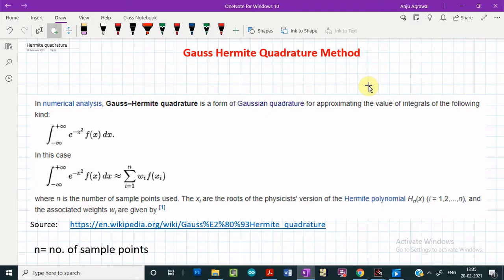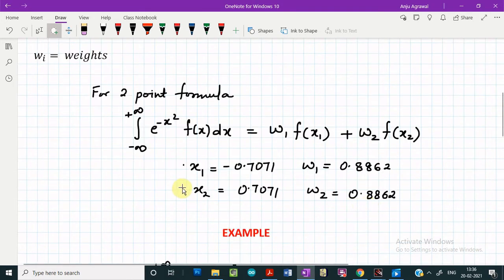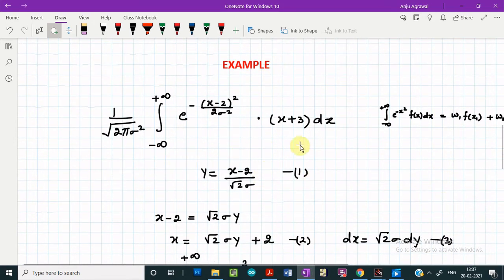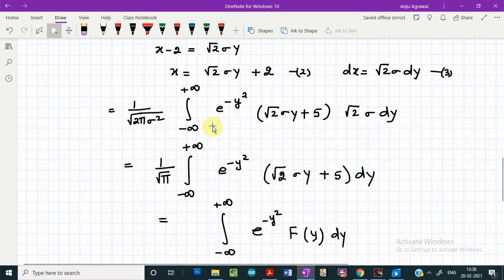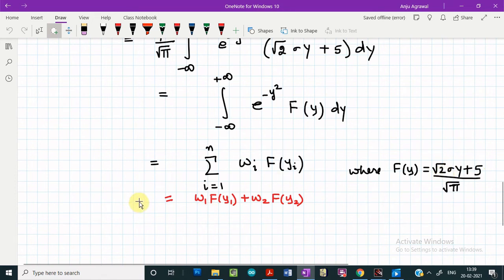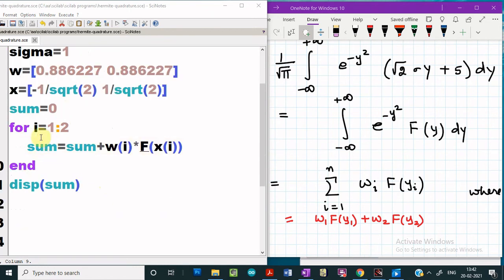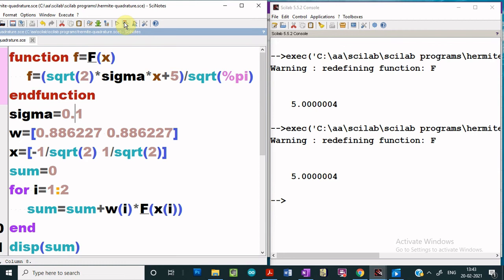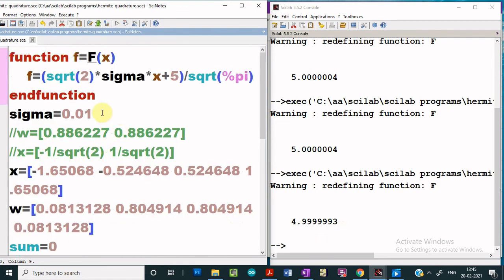Gauss Hermite Quadrature Method using Scilab: Example of Dirac Delta function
The Hermite Quadrature method is explained in detail to solve the indefinite integrals. An example is taken(Dirac Delta function) and Scilab program is executed for illustration.